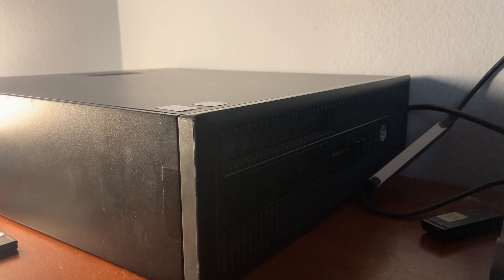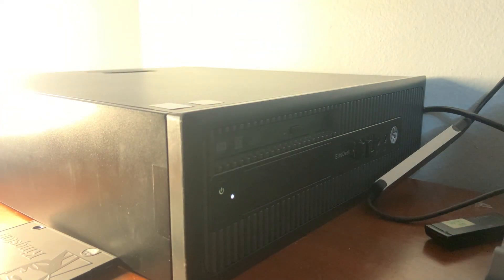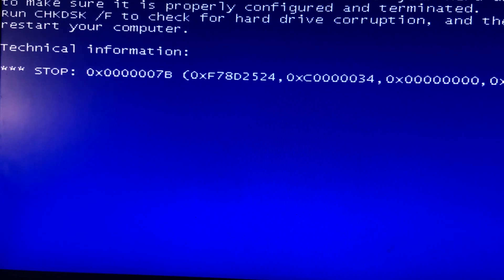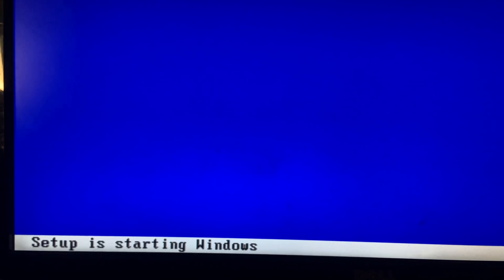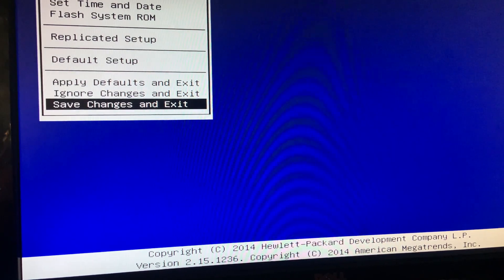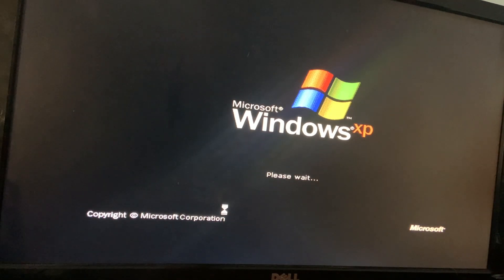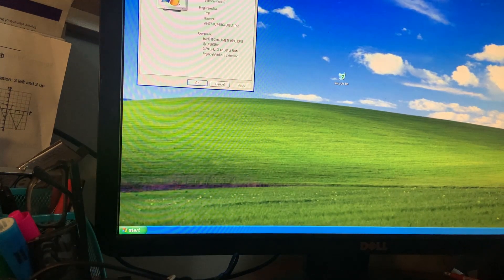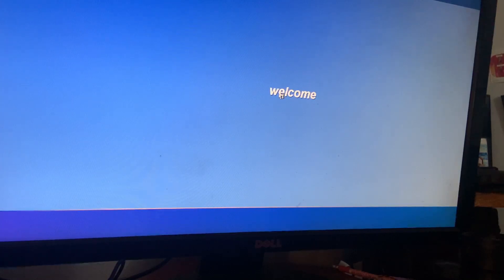Will Windows XP work on Intel Haswell?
Intel Haswell, also known as Intel Core i 4th generation series was released in 2013. Windows XP was released in 2001. Today we are going to be trying to install XP on this HP EltiteDesk 800 G1 with an Intel Core i5-4590. Let's see how it goes.